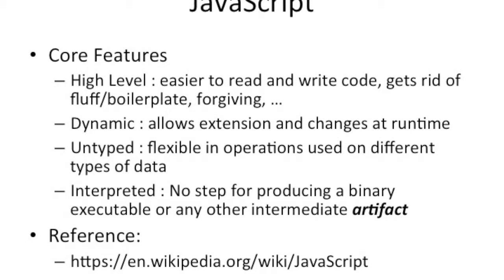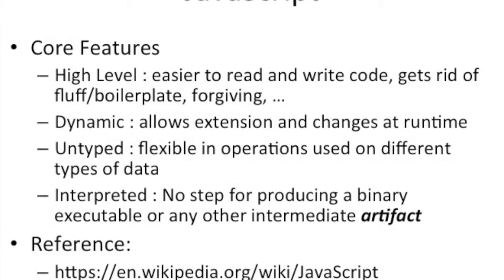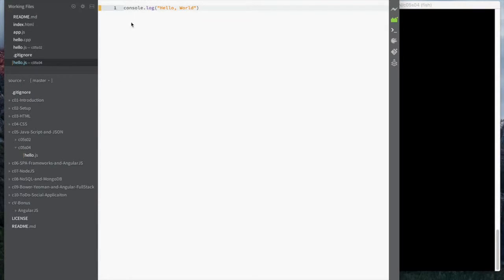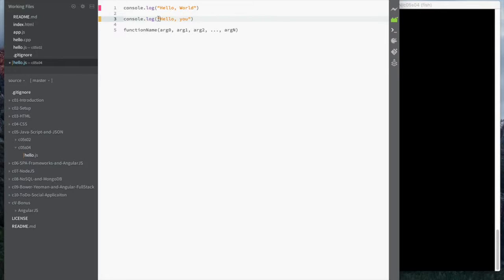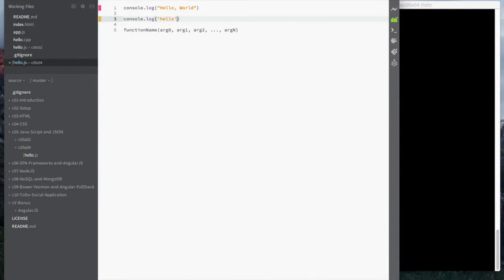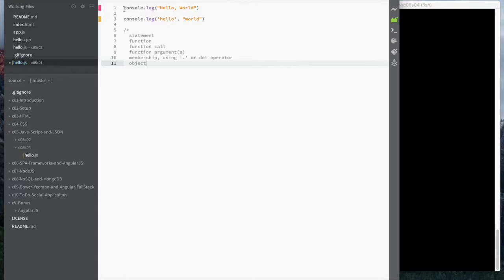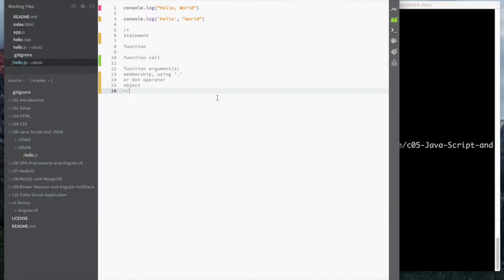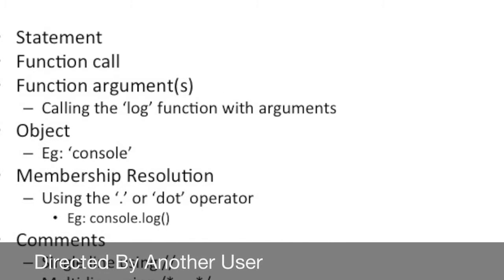05.04 - #29 - JavaScript - Simple Hello World And More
Hi there,
Welcome back to JavaScript programming.

We will be looking at a simple 'hello world' program. We will look at this very simple program and see that it actually packs quite a punch. The 'hello world' program has been used for a long time in many programming languages to demonstrates some common concepts. Once you know the 'hello world'  program in one programming language, you can use that to judge or map what you know to another language.

Enough talking on my part, let's jump in.

The code is in the Git repository You may clone the code or browse it online.